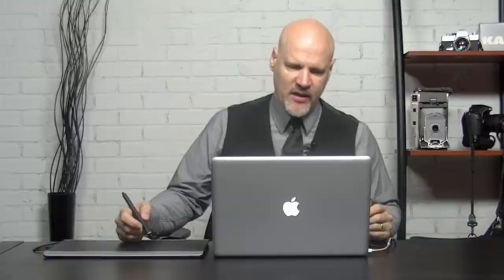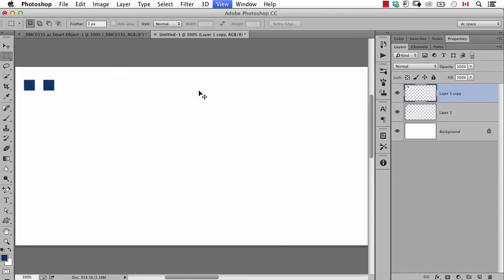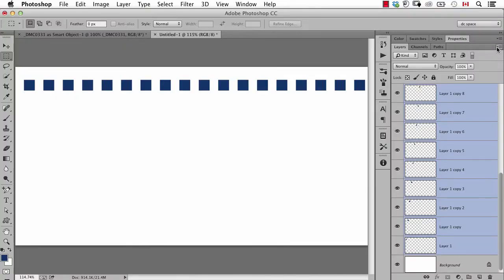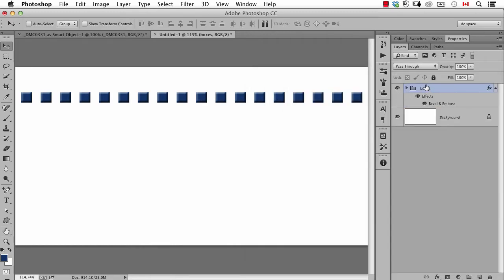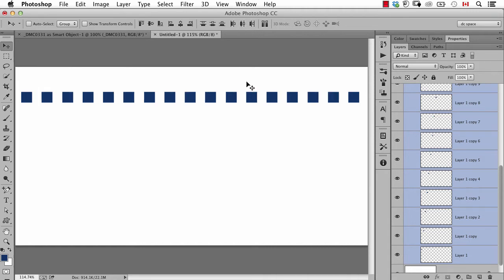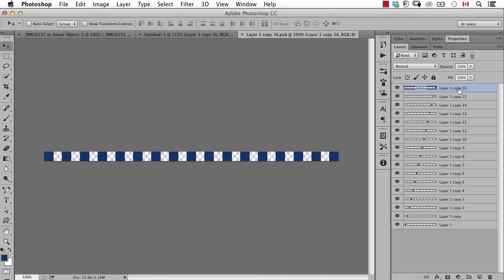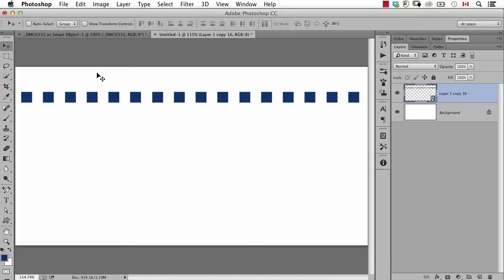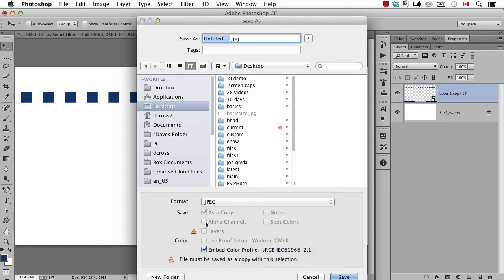Breaking Bad Photoshop Habits, episode 2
Dave Cross shares another bad habit in Photoshop and how to break it

I'm a big fan of the wonderful AMC series, Breaking Bad - the use of that name is a tribute to the popularity of that show, and in no way is intended to infringe on any copyrights :)